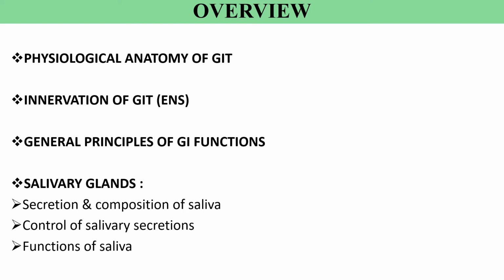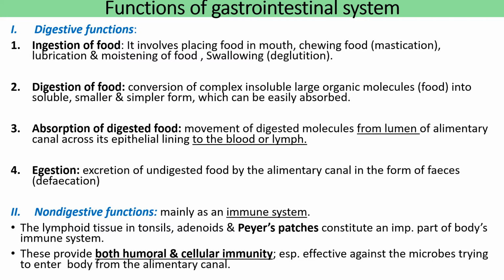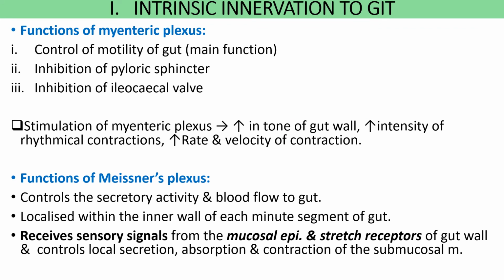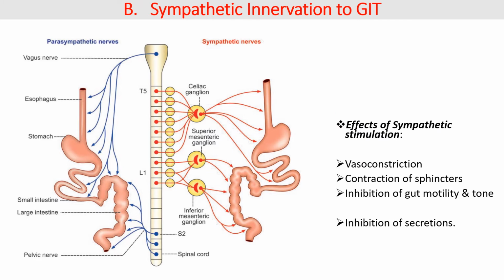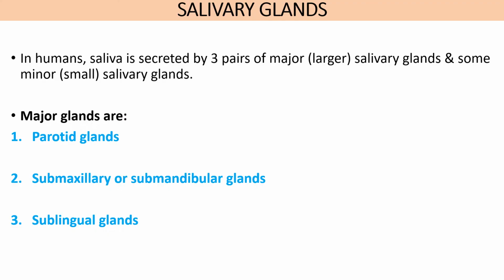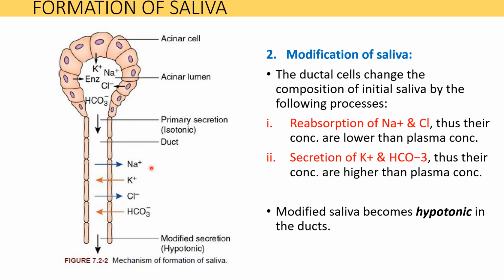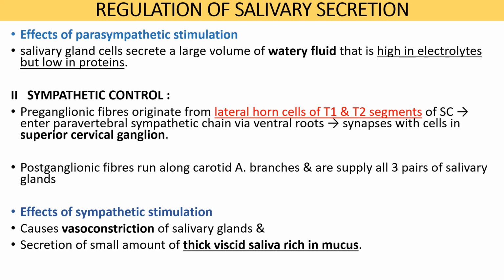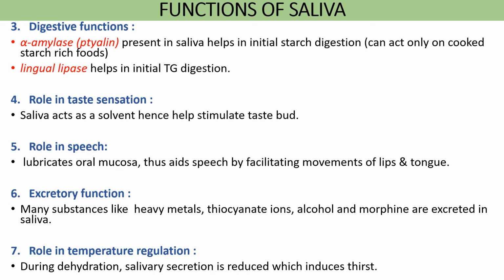Introduction to GIT & physiology of salivary glands : Lecture for 1st year BPT students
by Dr. Indu Mandal, Assistant professor of physiology @MPSGMC